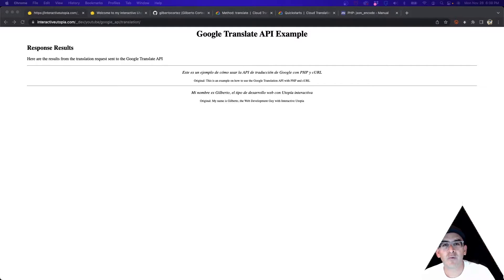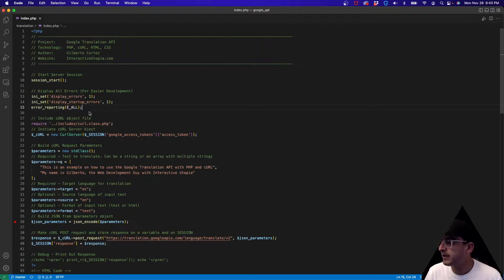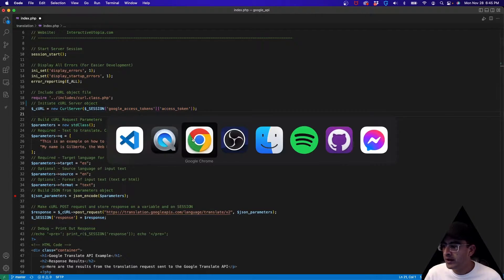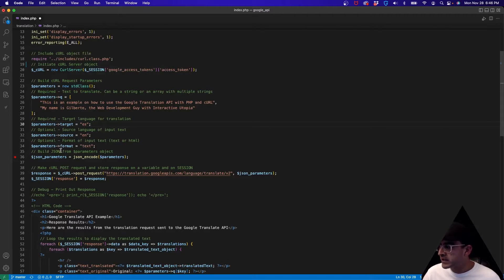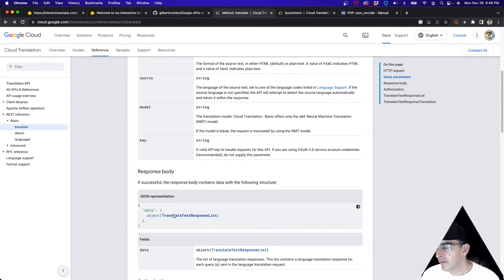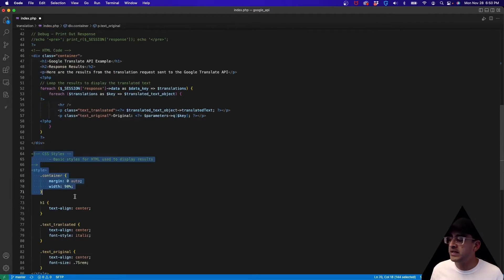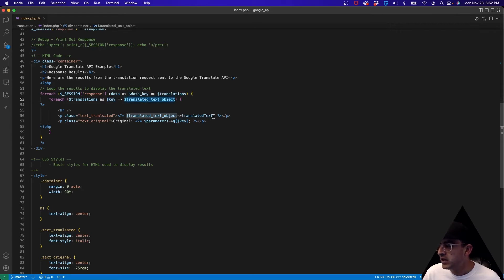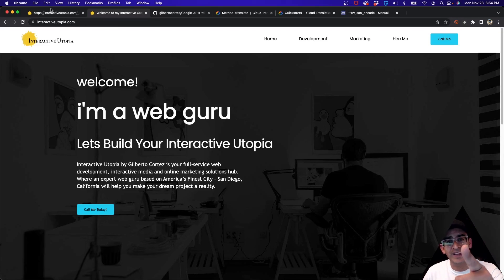Google Translate API with PHP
This week we are taking a look at how to use the Google Cloud - Translate AI API with PHP and cURL to make the request.